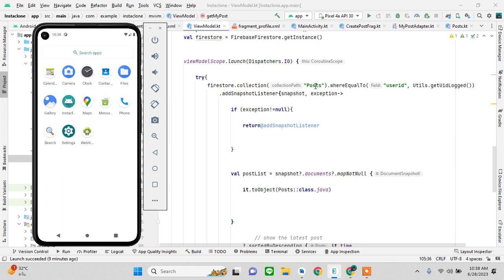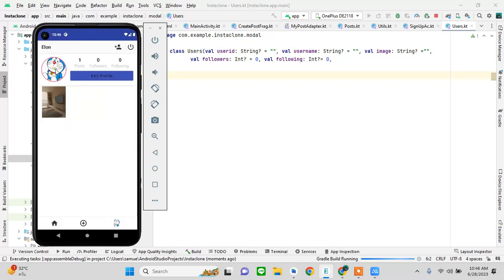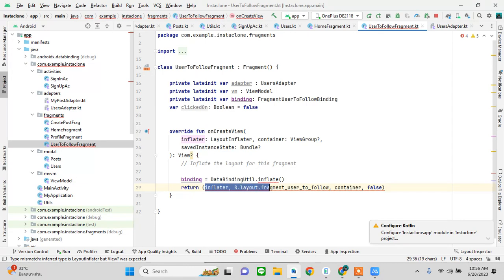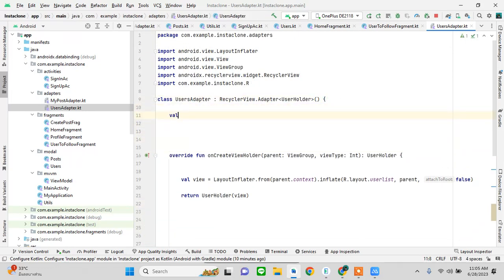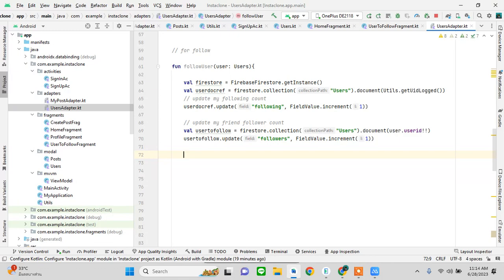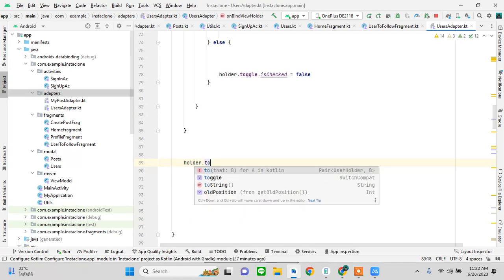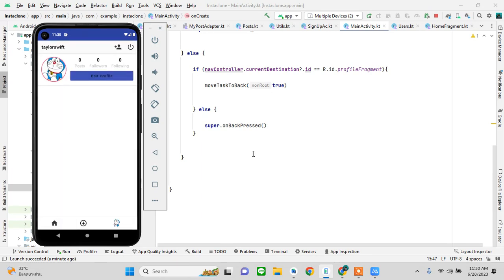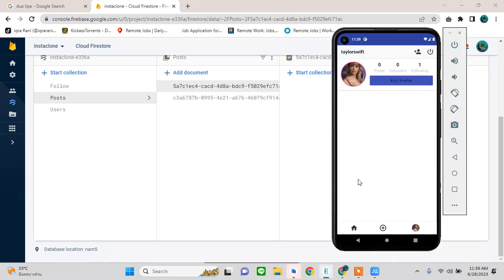6. Follow & UnFollow & App Demo |Instagram Clone| Kotlin |Firebase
Instagram clone App with features such as double tap like, following, captioning, updating profile photo and name.